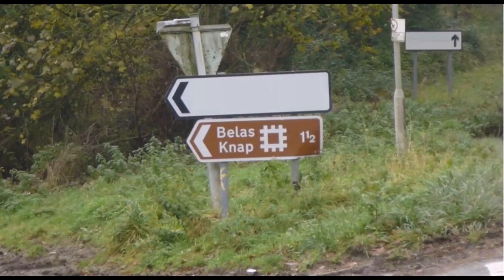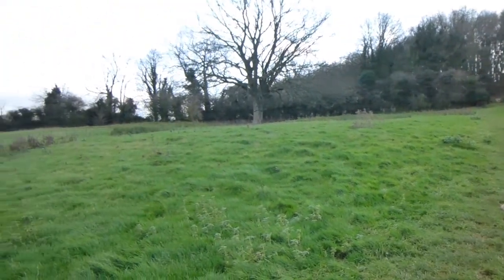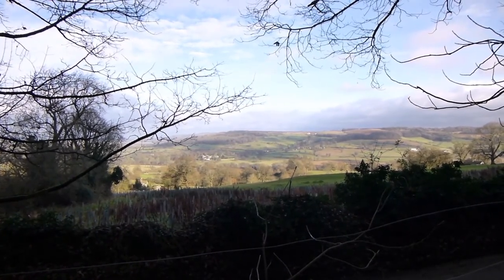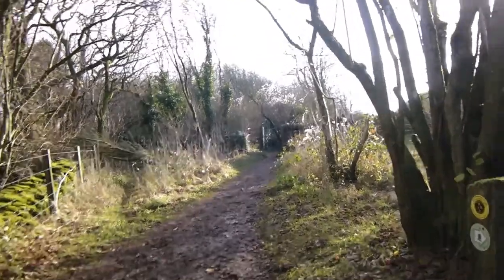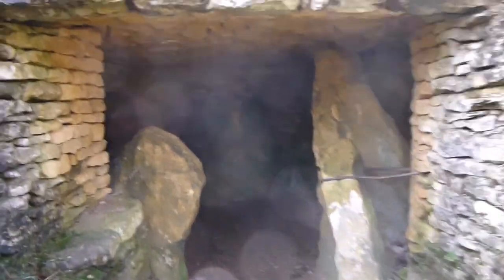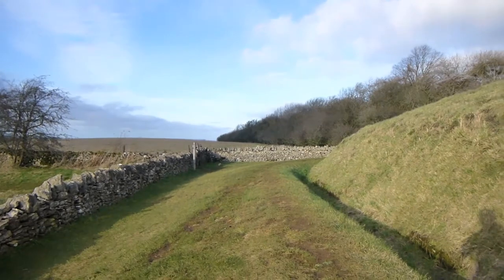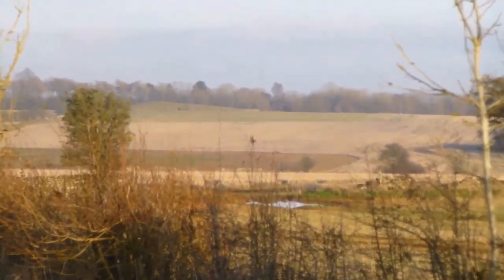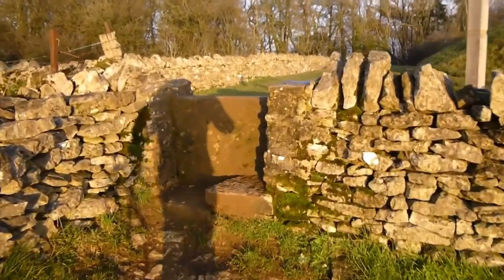I’m Curious What’s There - Belas Knap, Near Winchcombe, Gloucestershire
My curiosity about a sign on the roadside between Winchcombe and Cheltenham resulted in a walk to a Neolithic long barrow called Belas Knap.

This video shares with you my journey to Belas Knap and what is there.

The start of the walk was at Map Ref SO 017 277.
Parking within half a mile of Belas Knap is at Map Ref SO 020 262.
Belas Knap is at Map Ref SO 020 254.